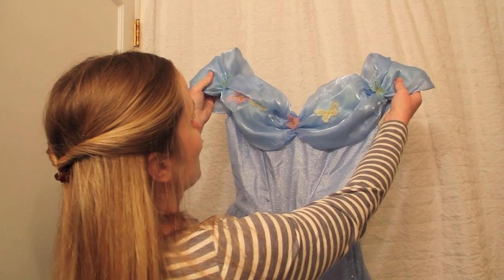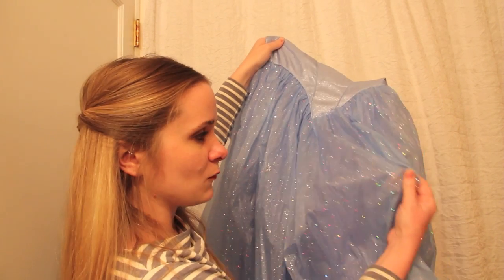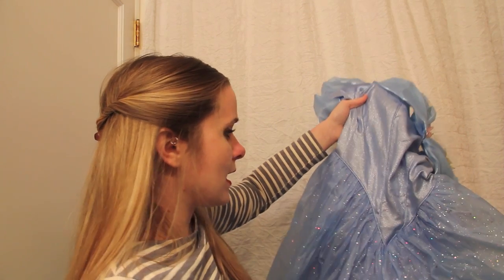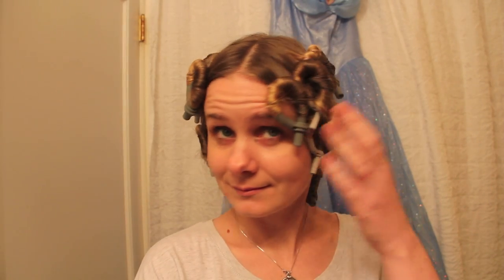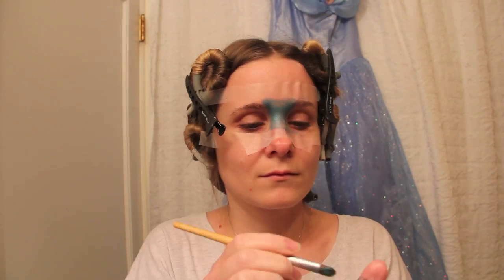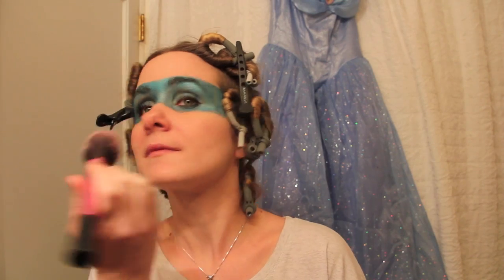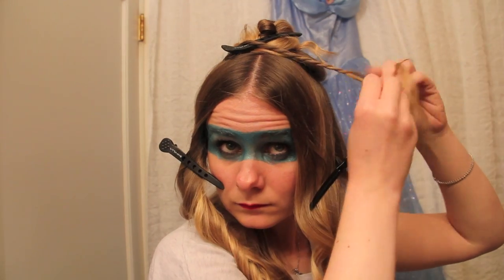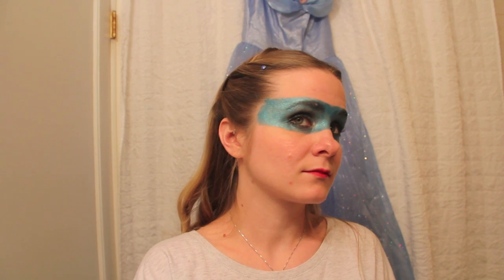Review of BuyCostumes.com & "Masquerade" Cinderella Inspired Hair and Makeup!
The costume reviewed in this video was sent to me by the company, but all the opinions are true, honest and my own! I loved it!